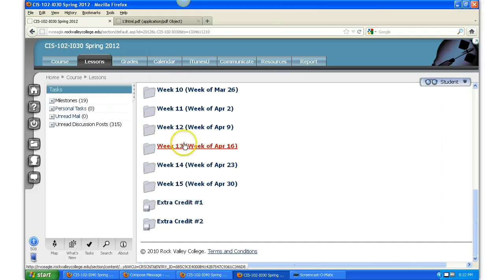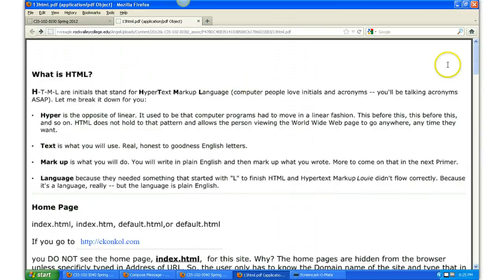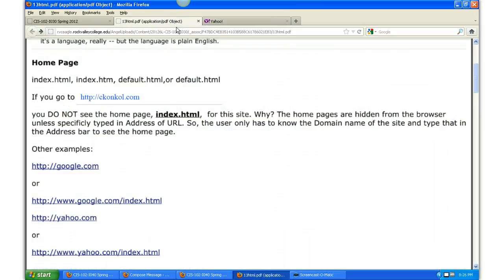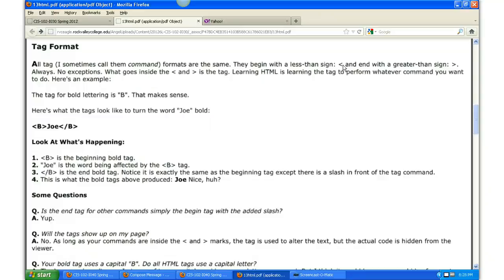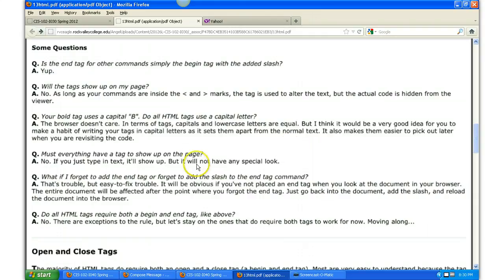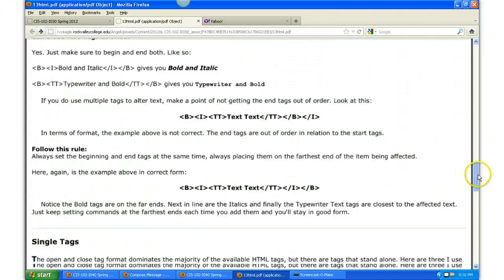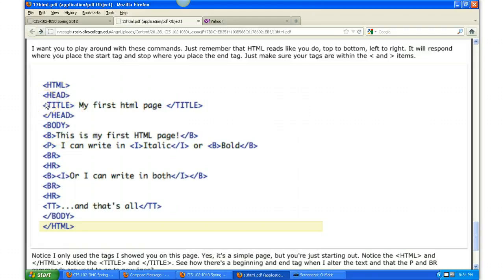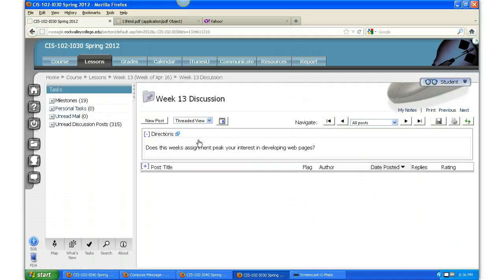CIS102 Week 13 Spring 2012